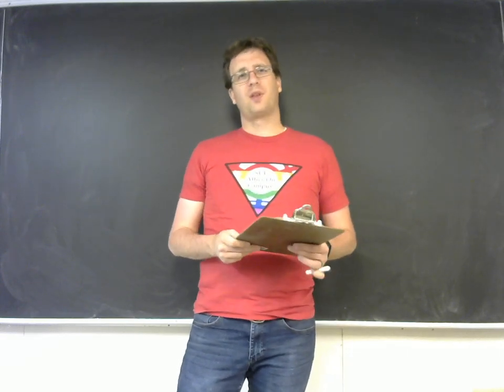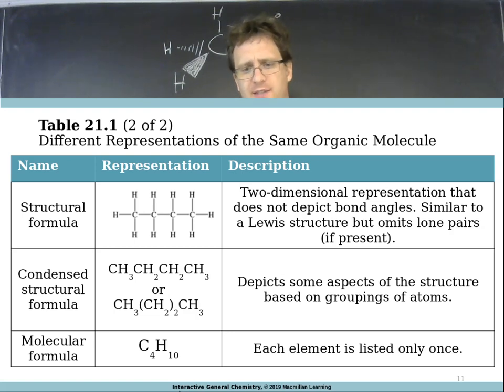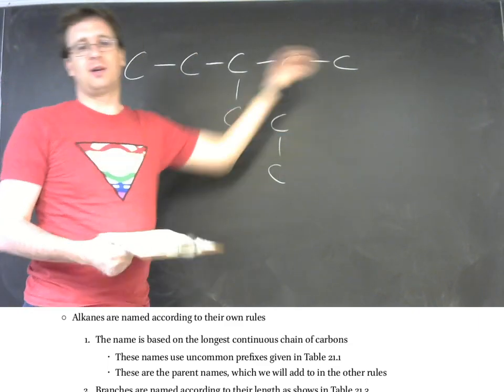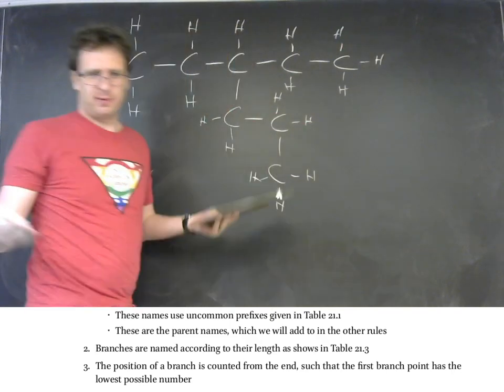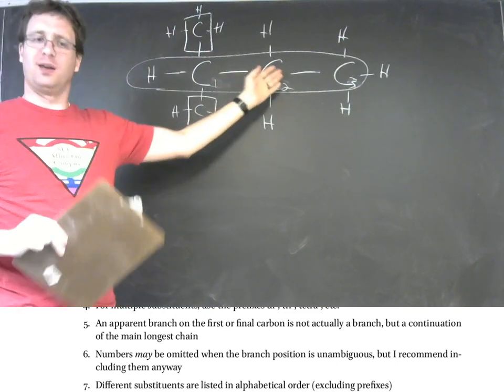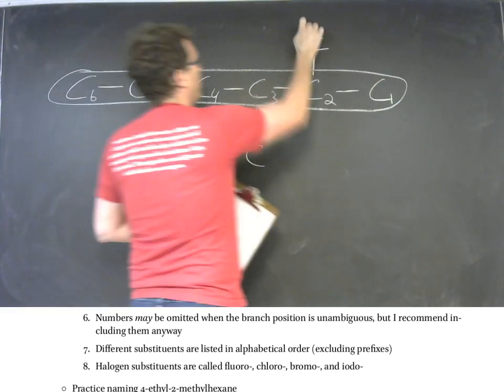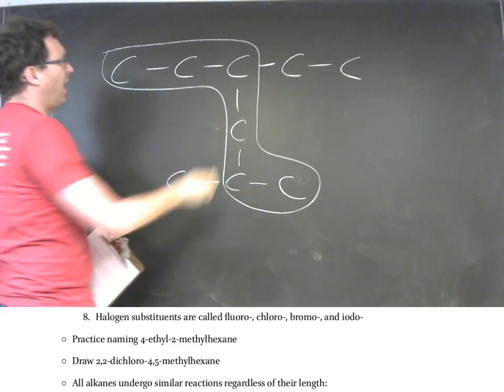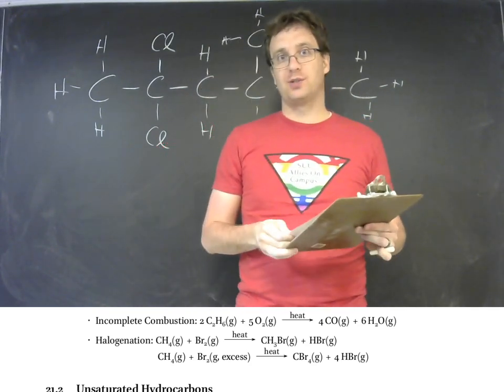1220 Lecture 21.1